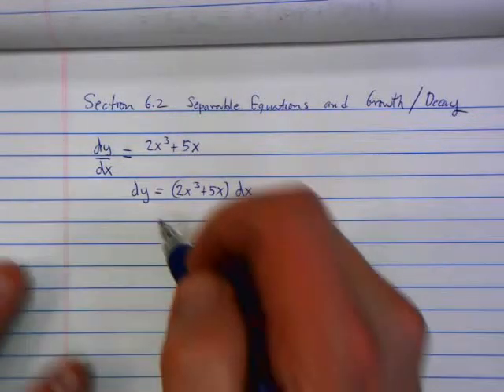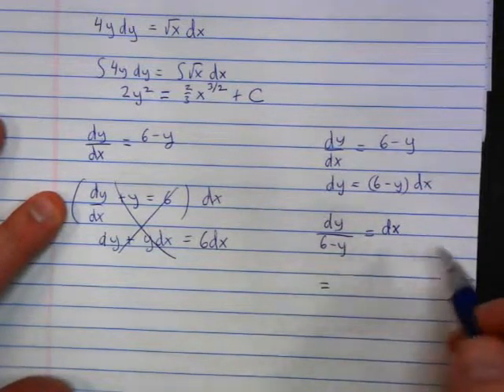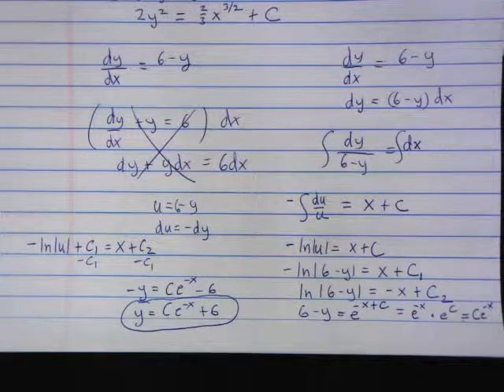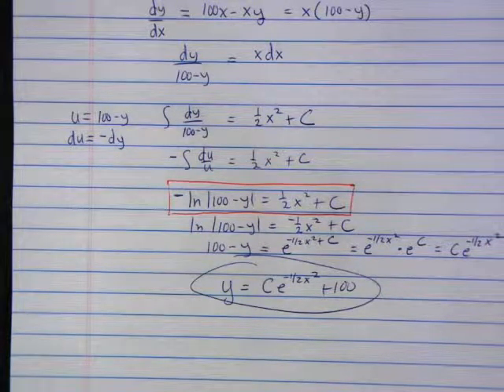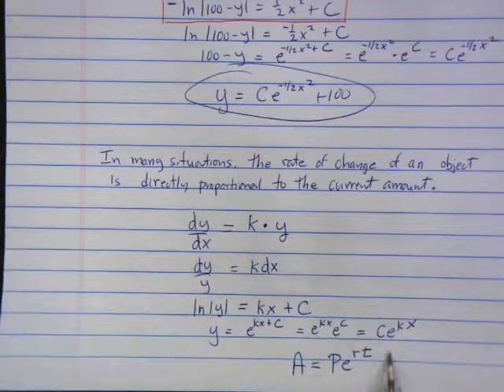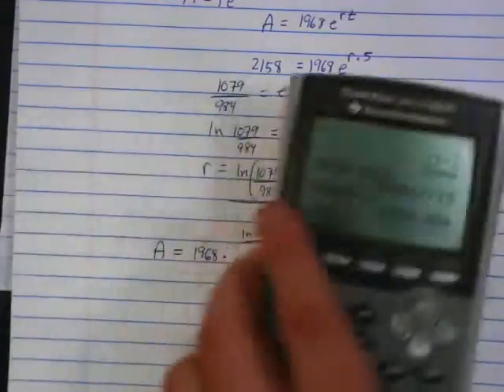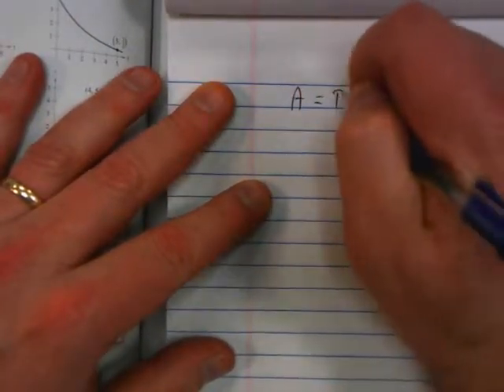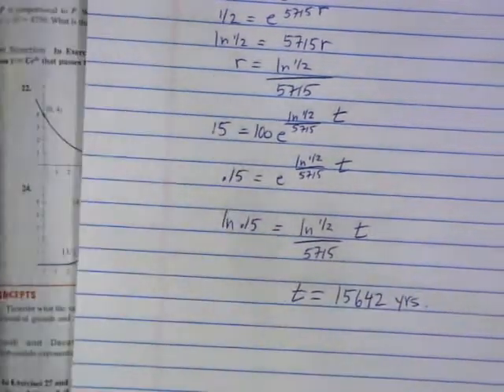Math1620 Larson Section 6-2